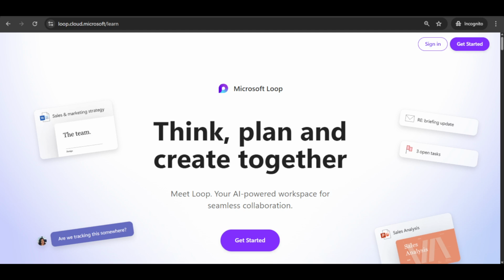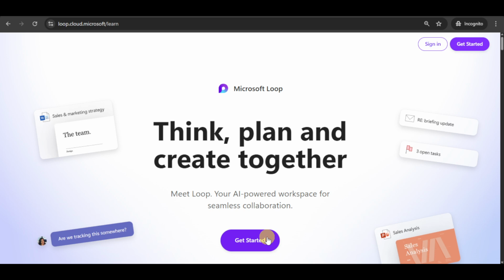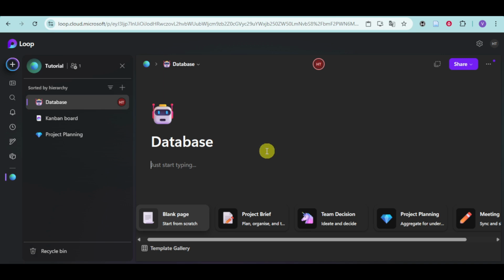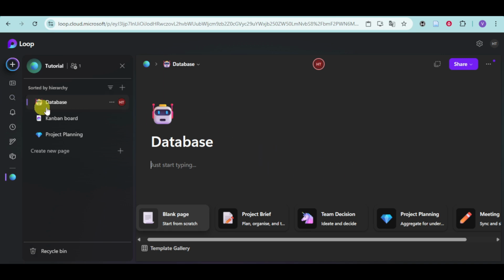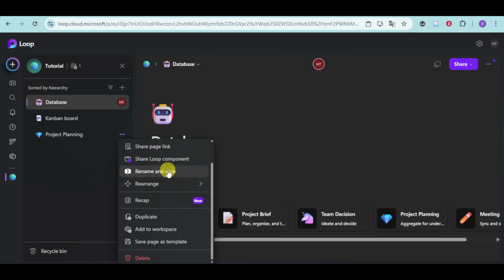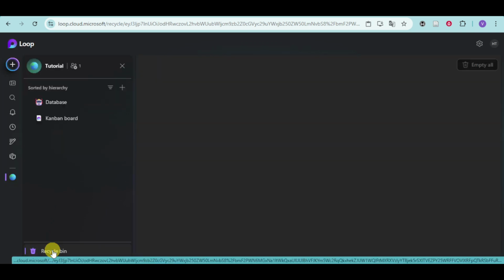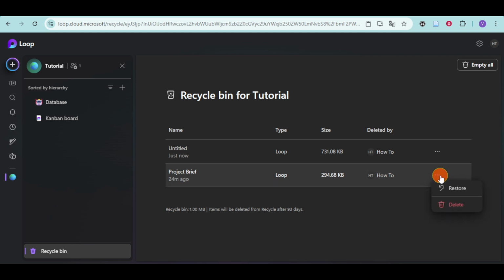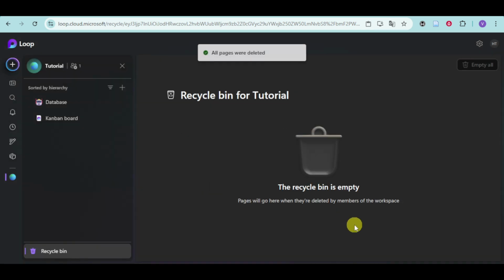How To Delete Microsoft Loop Page 2026 (SIMPLE GUIDE)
how to delete a page in Microsoft Loop safely and correctly. This quick tutorial shows you where to find the delete option, how to remove unwanted pages, and what happens to shared content after deletion. Whether you’re cleaning up your workspace or managing project content, this guide will help you keep Microsoft Loop organized and clutter-free. Perfect for beginners who want to understand how to manage pages effectively inside Microsoft 365.